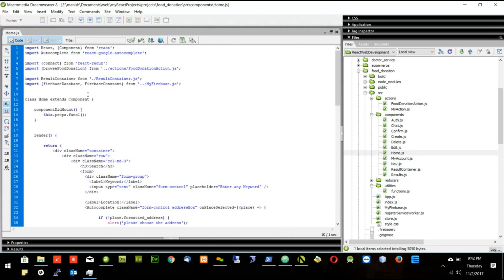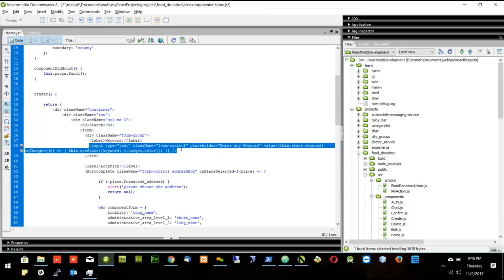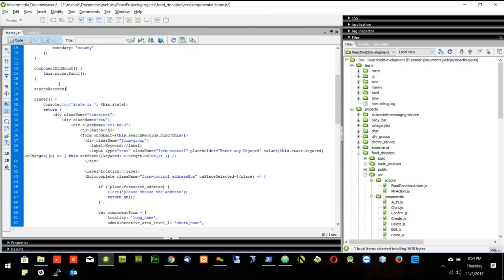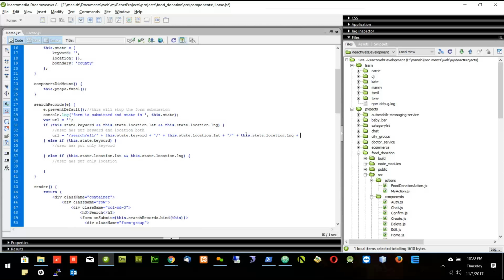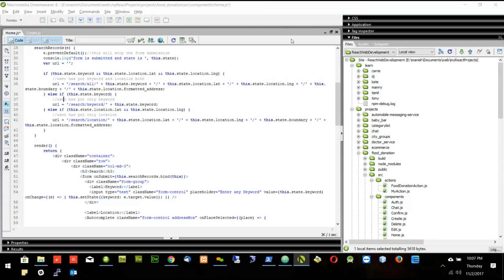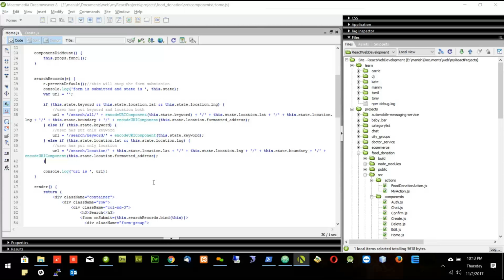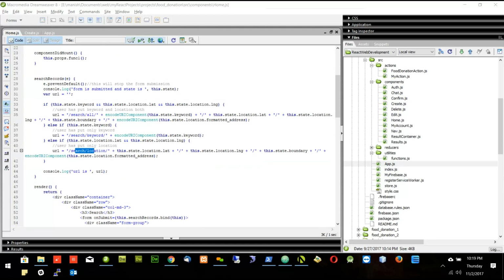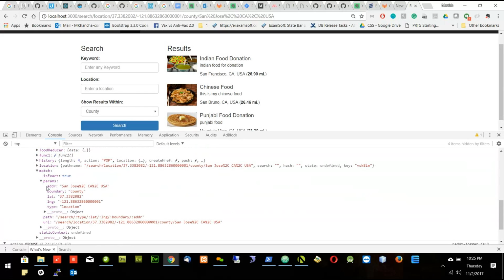034 nov 02 2017 food donation viewpost